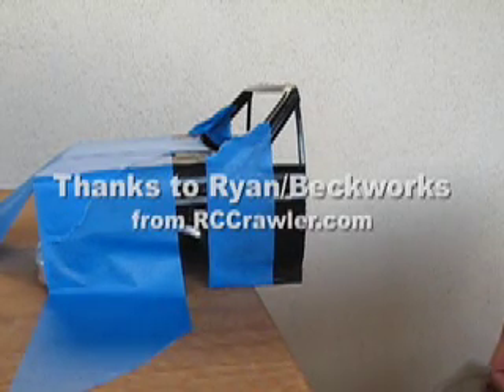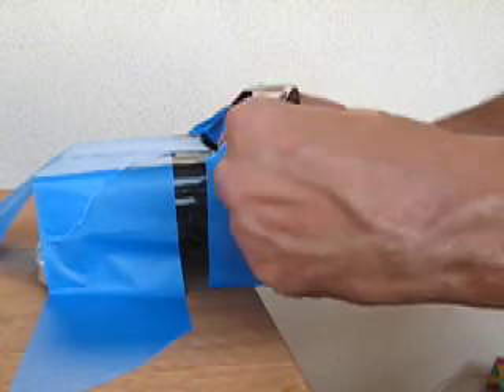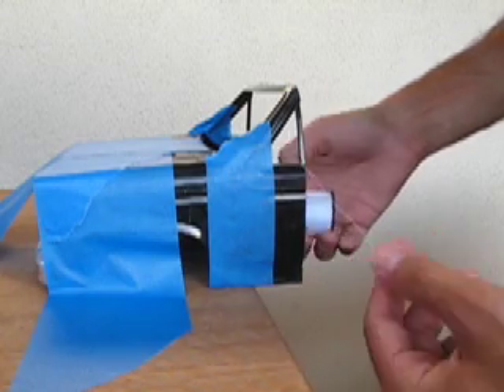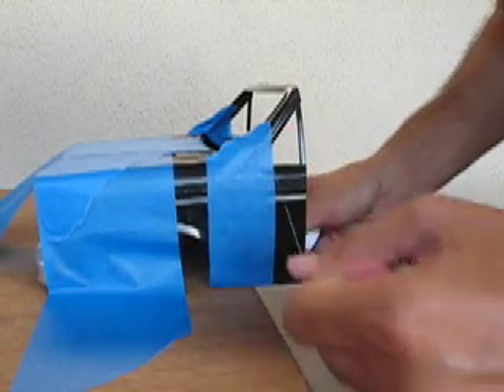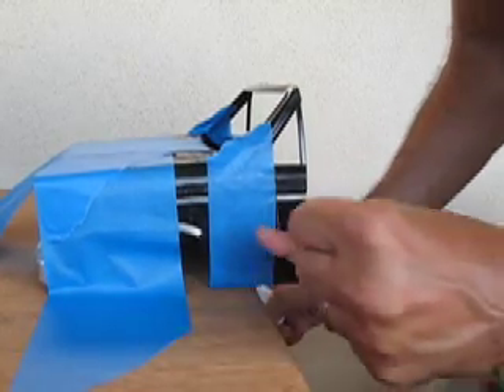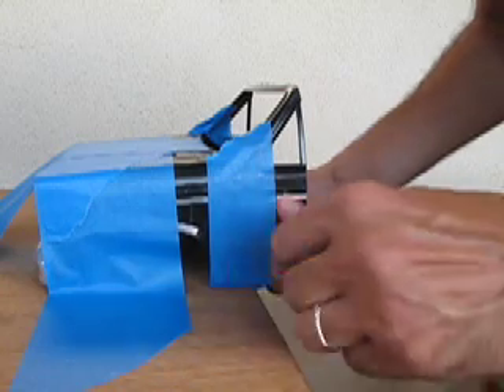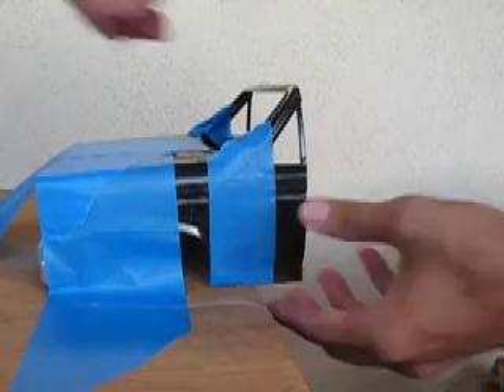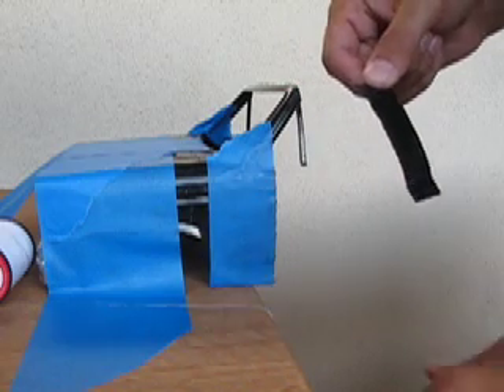Cutting a plastic body with thread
Seeing is Believing. Thanks to Ryan/Beckworks on RCCrawler[dot]com for posting this How-To.